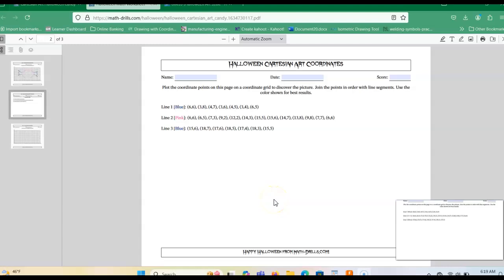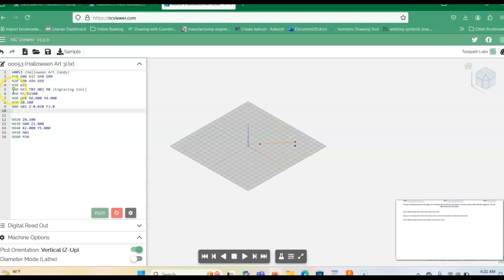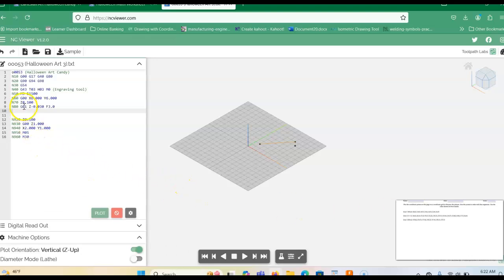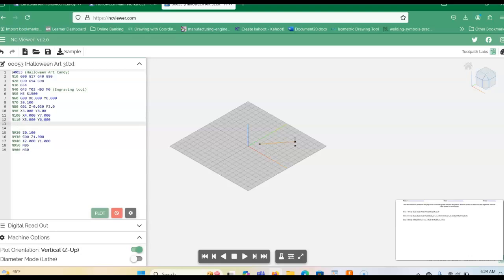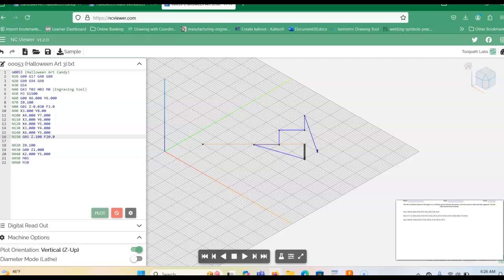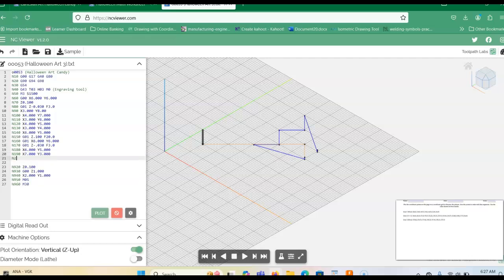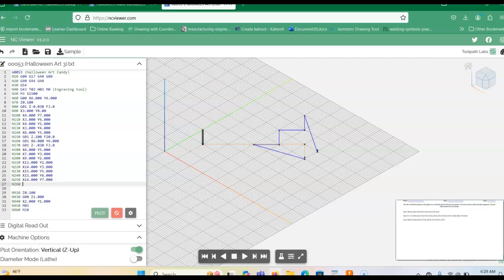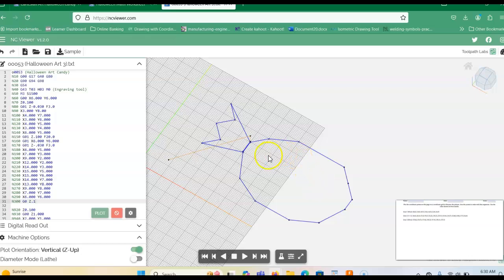Writing the Candy art program using NC viewer Part 1